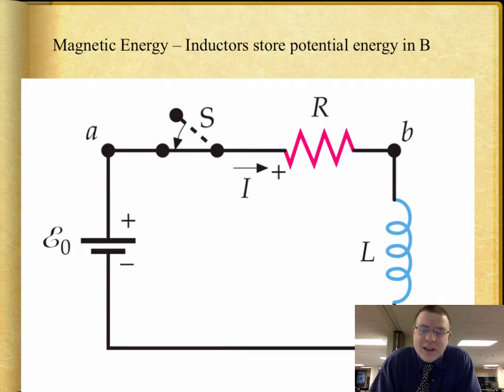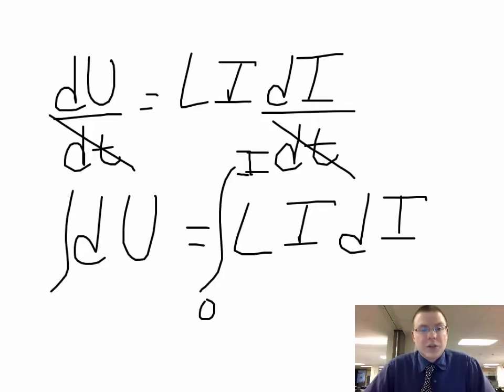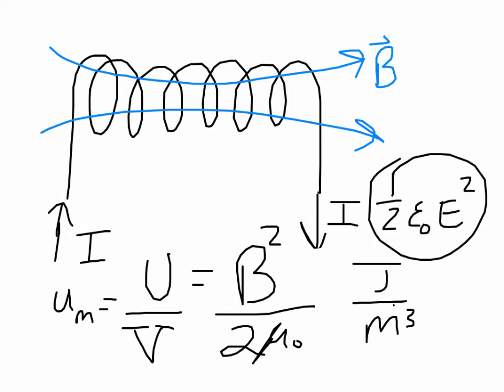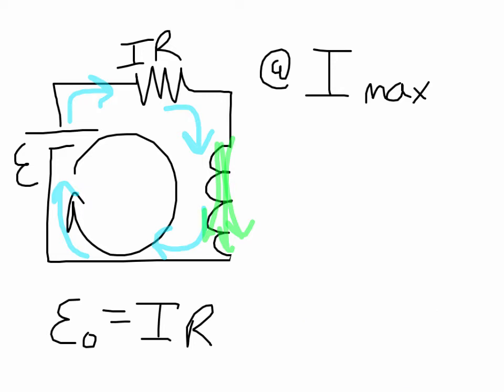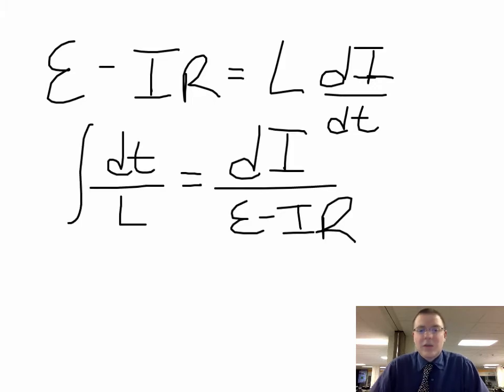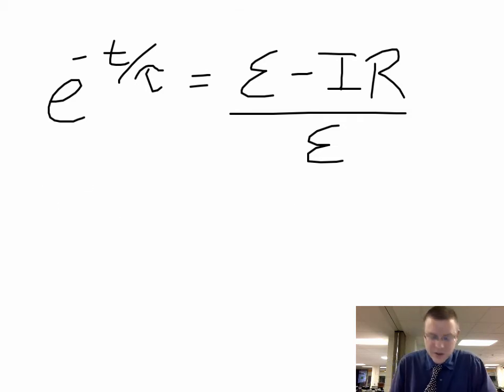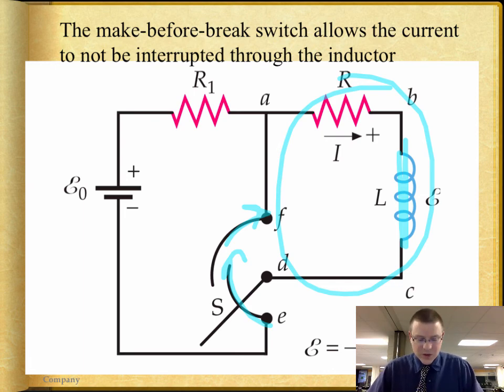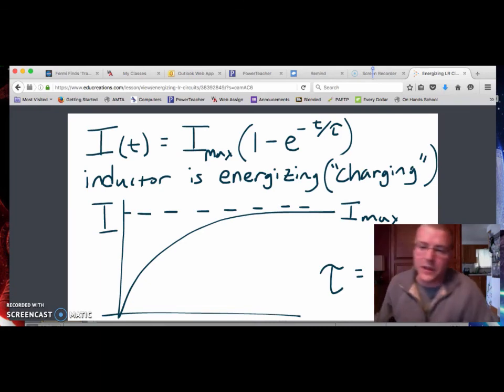21.5 Magnetic Energy and RL Circuits